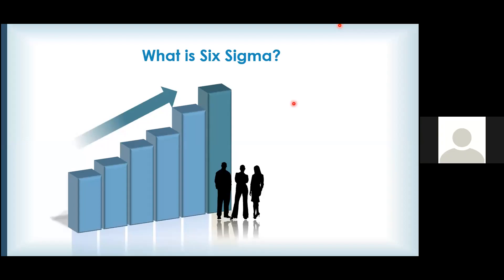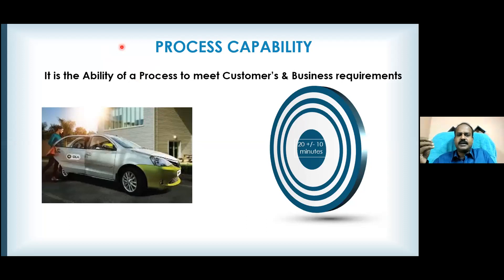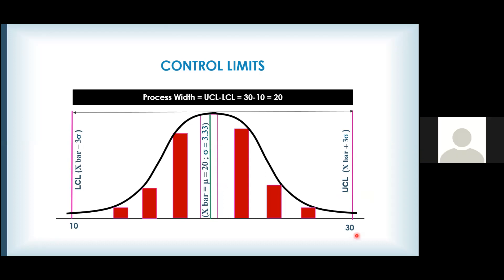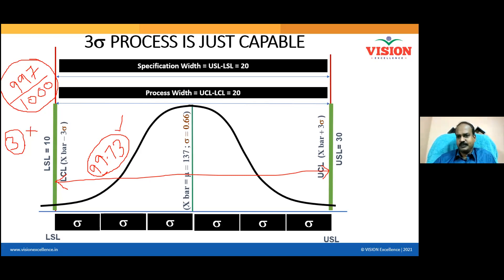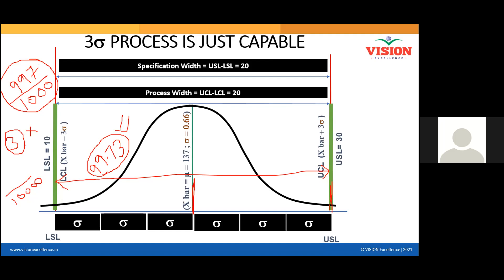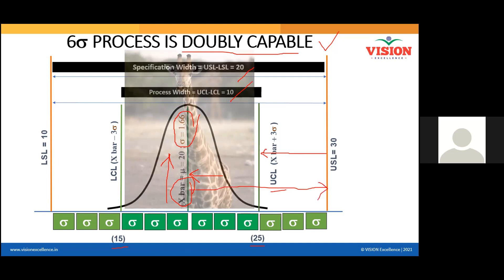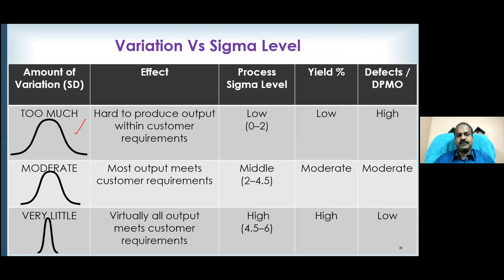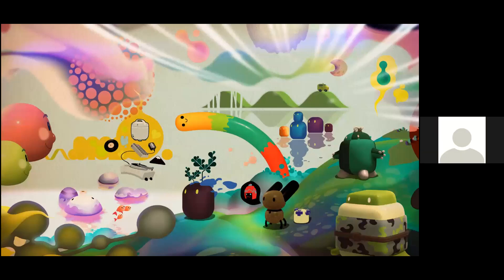16 3 SIGMA PROCESS Dr GSK 16 OCT